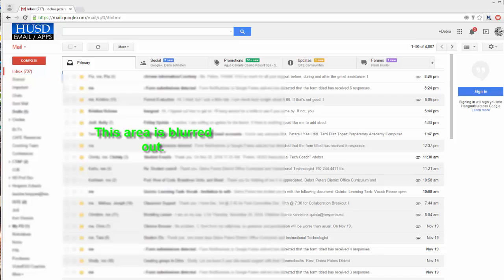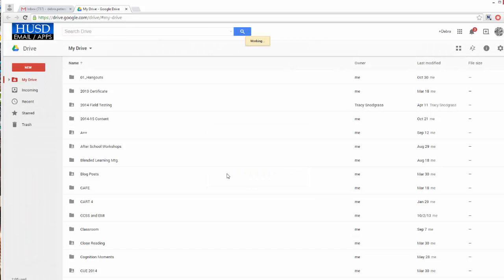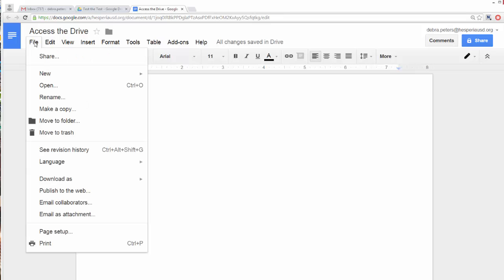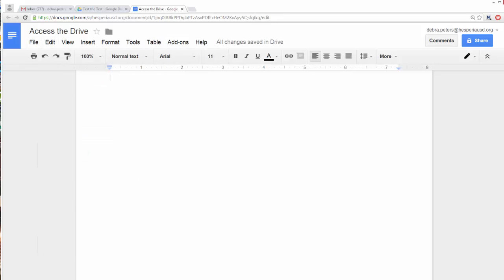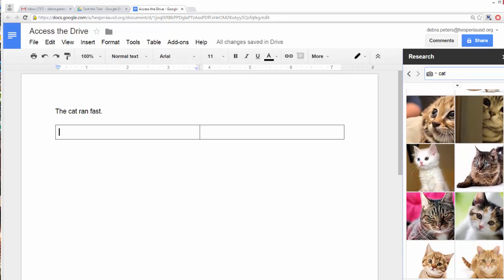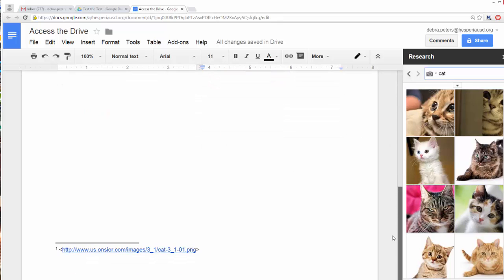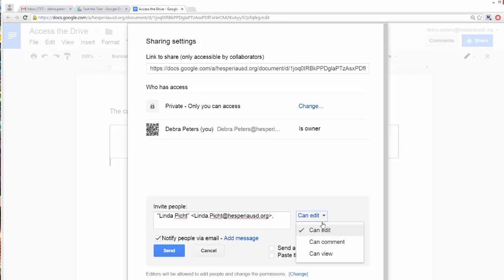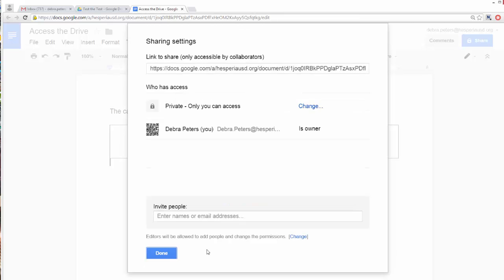Access Drive and Docs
This tutorial is designed to teach Google users how to access Google Drive to create and share a Google Docs. Classroom Guides could model 2-3 items (depending upon the grade level) with the Menu Bar to familiarize their students with functionality.